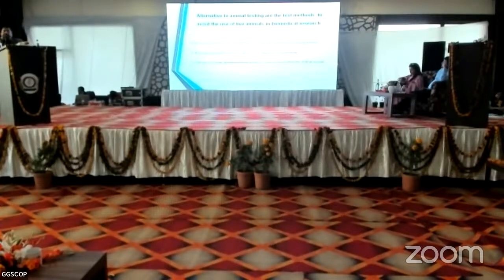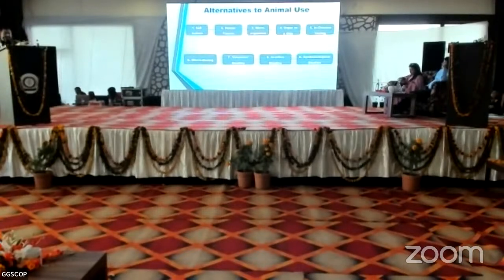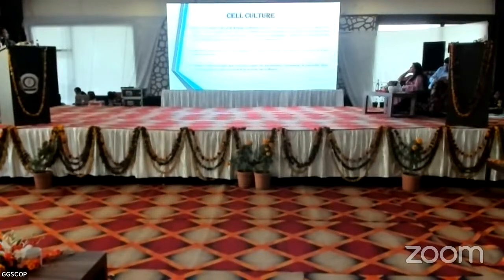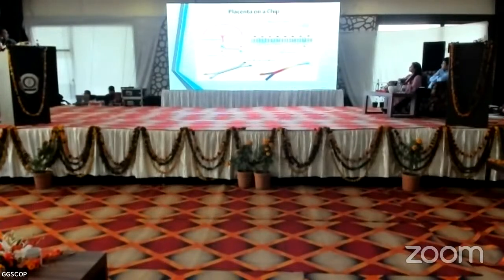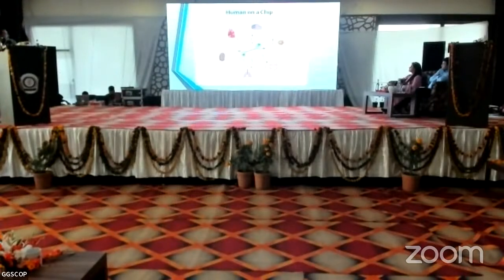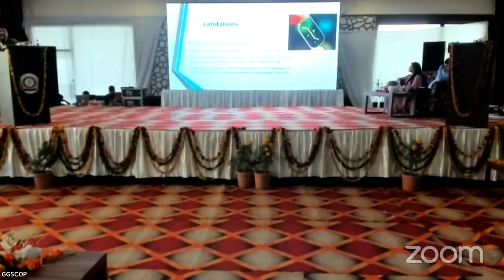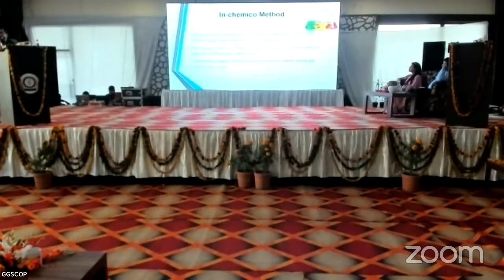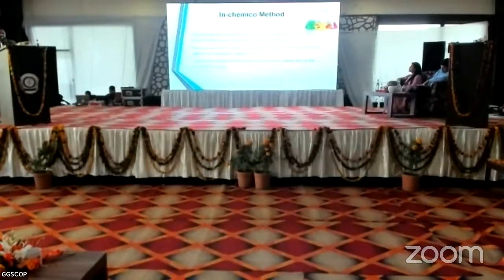DBT National Conference